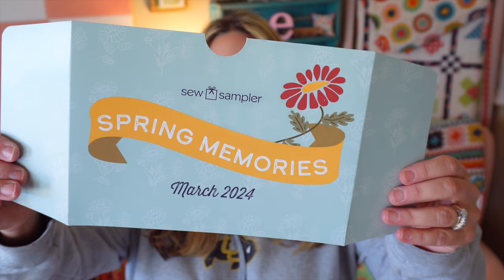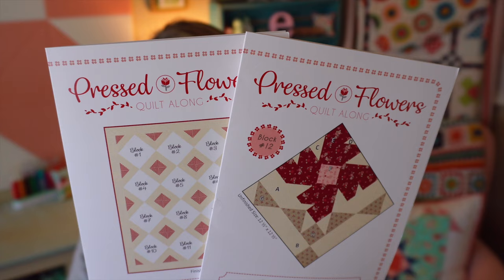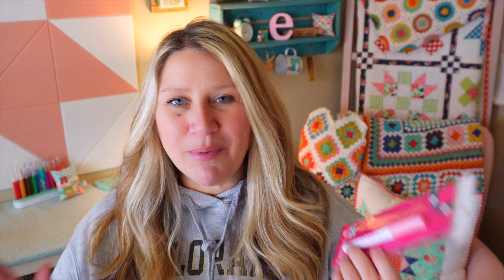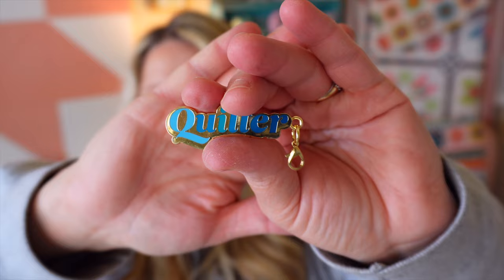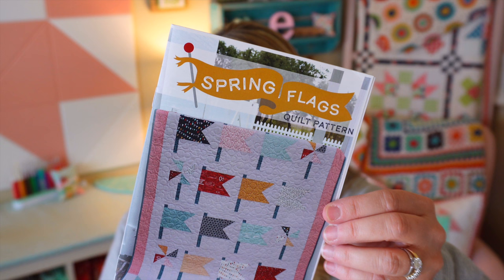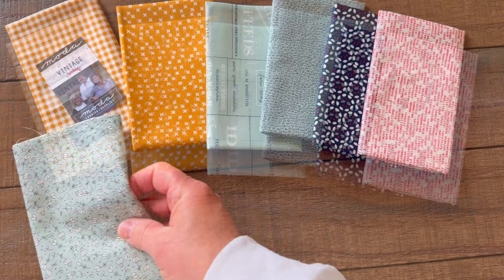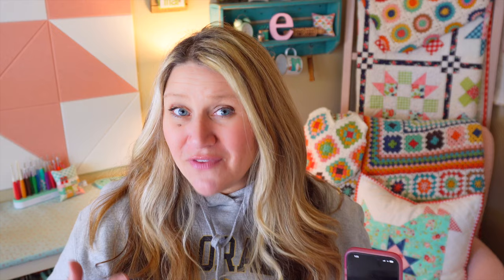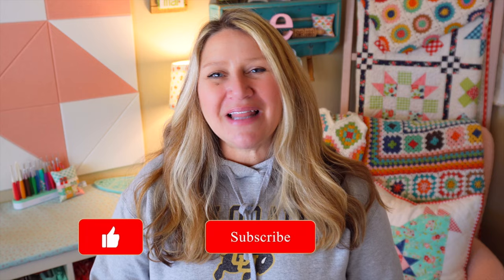March 2024 Sew Sampler (Fat Quarter Shop Unboxing!)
Congrats!!! @elizabethdawne

Join me as we unbox the March 2024 Fat Quarter Shop Sew Sampler Box! It's full of fun fabric, sewing notions, quilt patterns, and more!

* 1/4" Diagonal Seam Tape
* Creative Grids Ruler
* 505 Spray Adhesive